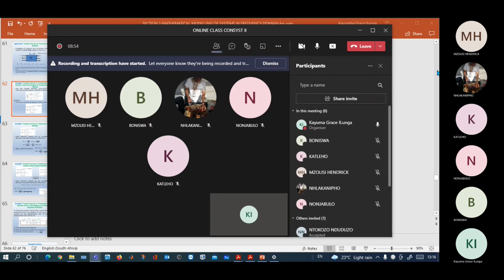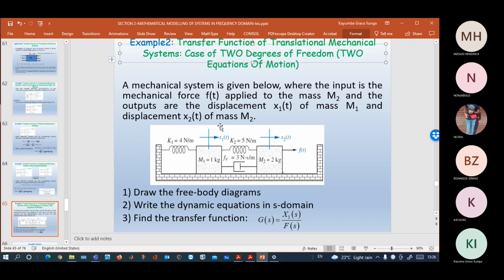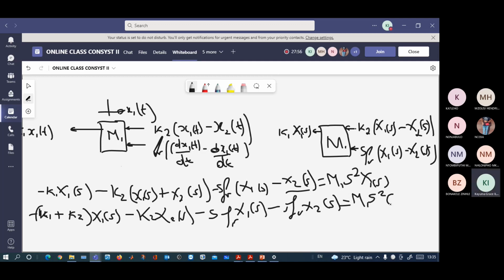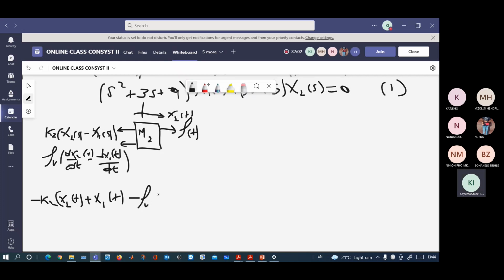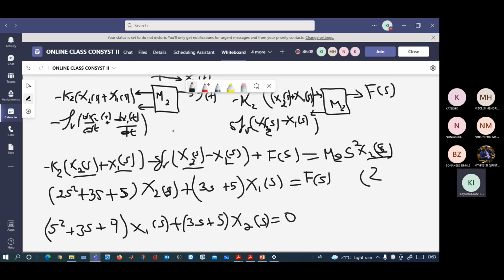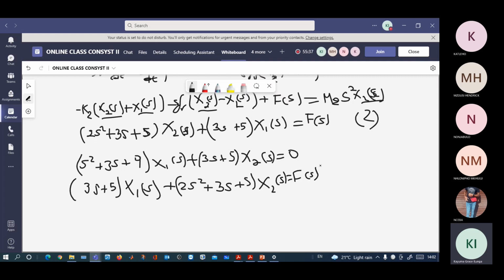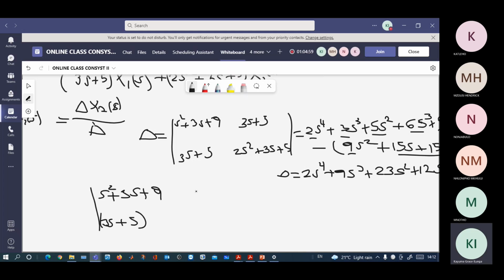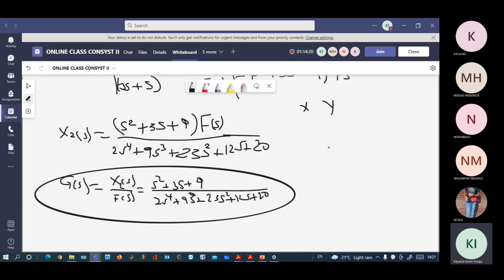Mechanical Systems 2 Control Systems II